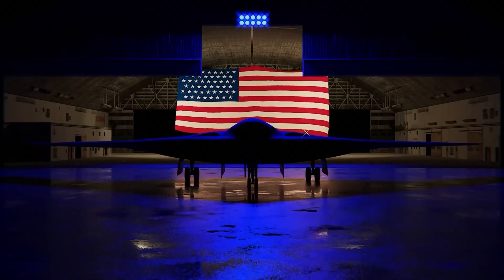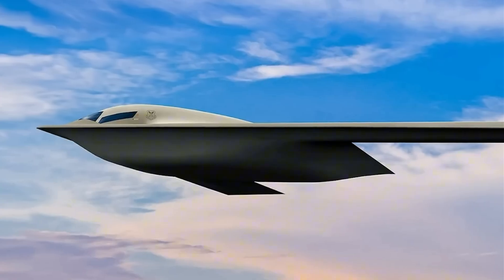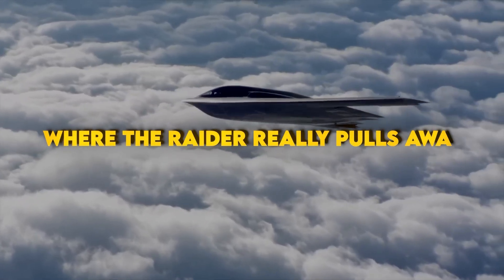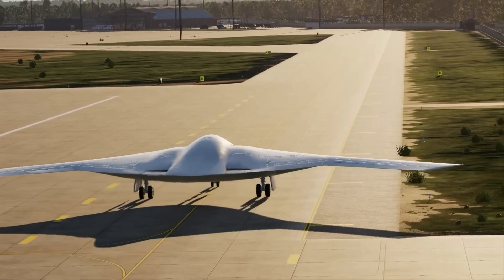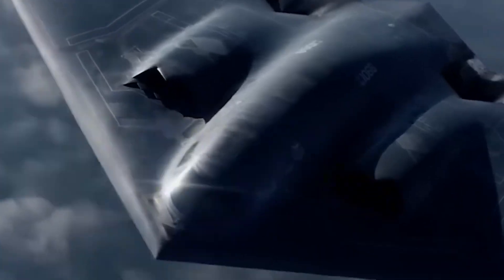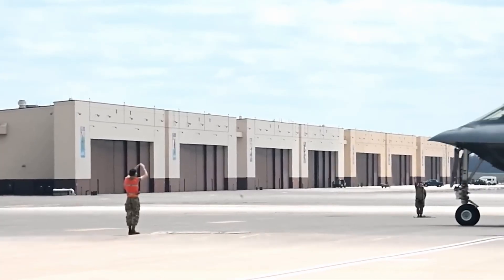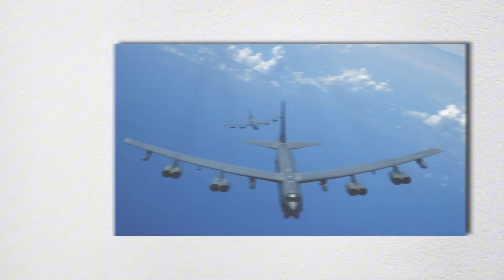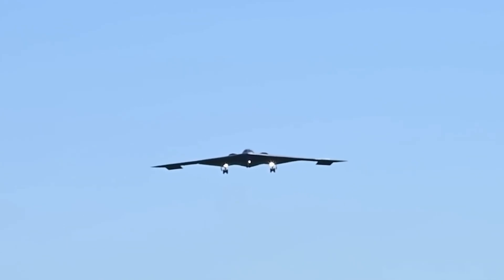How the B-21 Raider Will Replace Every Bomber in the US Military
A bomber that isn’t even fully operational is already reshaping the U.S. Air Force.
The B-21 Raider isn’t just another stealth jet — it’s the backbone of America’s next-generation bomber fleet. In this video, we break down exactly how the B-21 will replace every bomber in U.S. service, from the B-1B Lancer and B-2 Spirit to the upgraded B-52J Stratofortress.

You’ll learn how its AI-driven design, 360-degree stealth, and open-architecture systems are rewriting the rules of modern air warfare — and why it’s built not just to fly, but to adapt. From its digital twin production line to its mission at Edwards Air Force Base, this is the true story of the world’s first sixth-generation bomber.